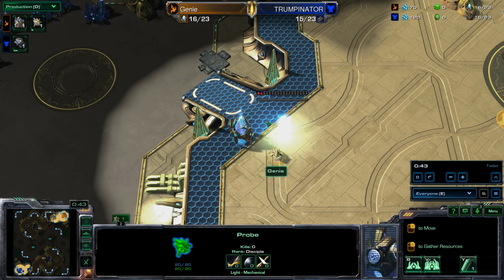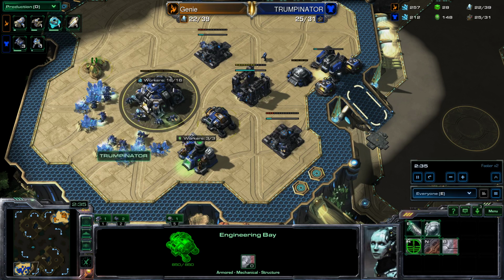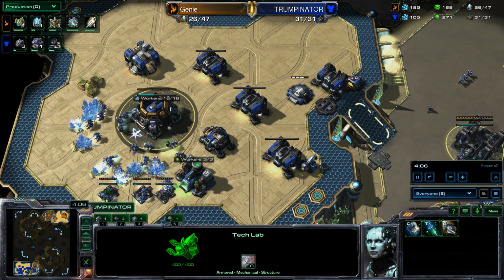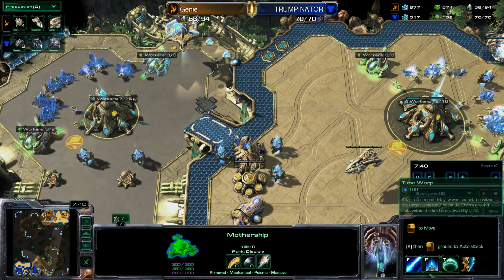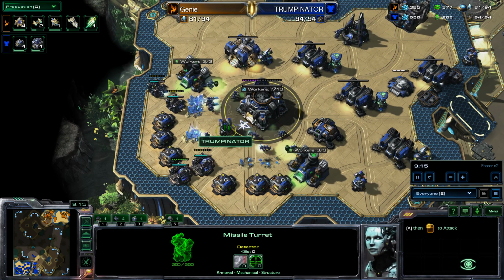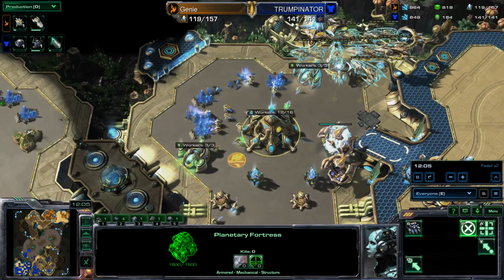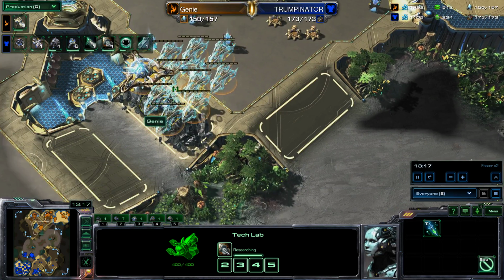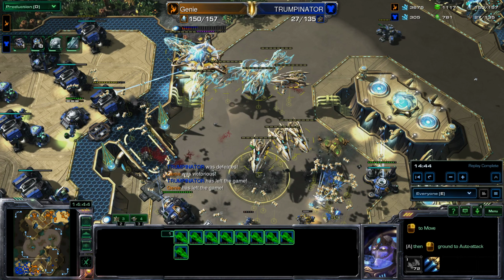Genie vs Trumpinator R3G3